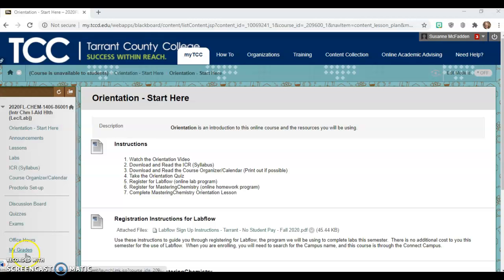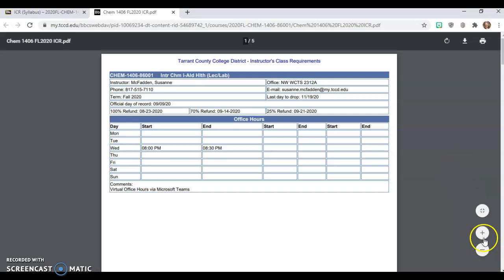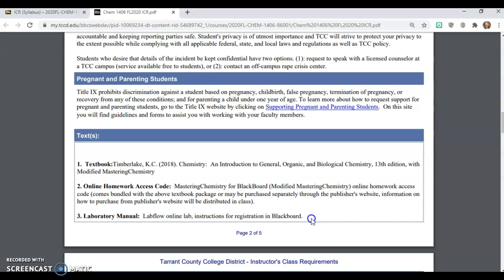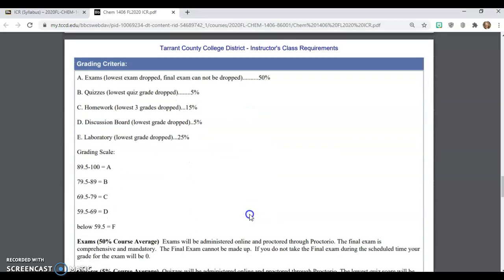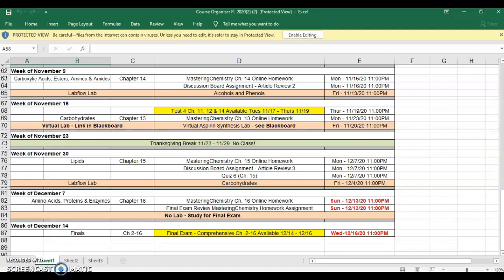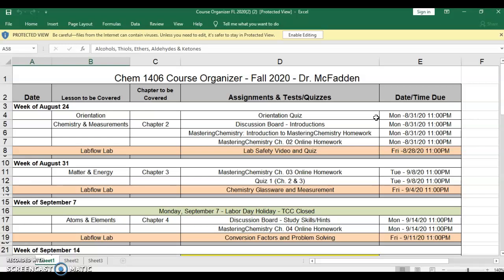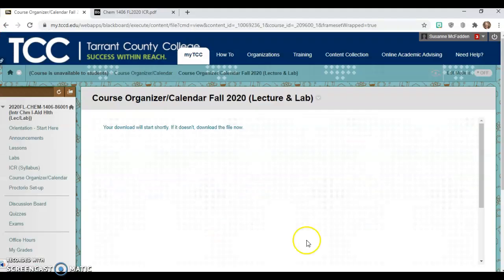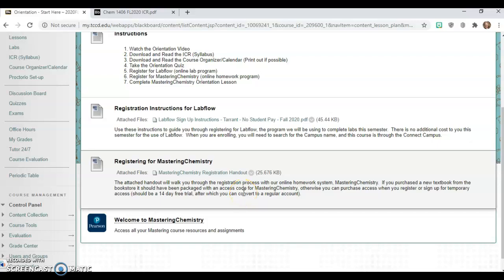Orientation Video McFadden Chem 1406